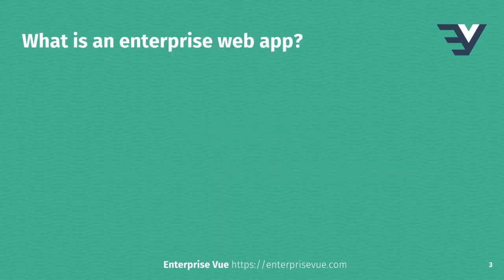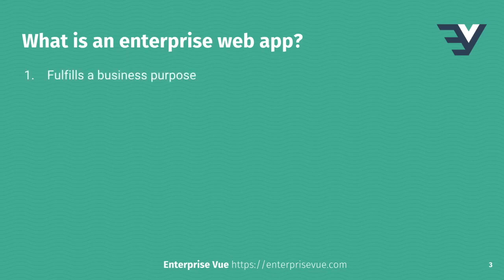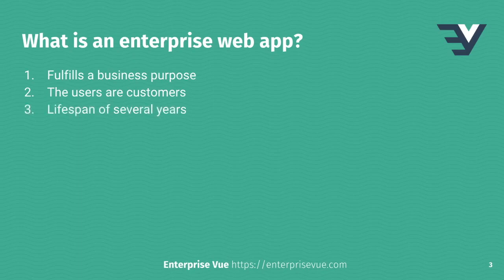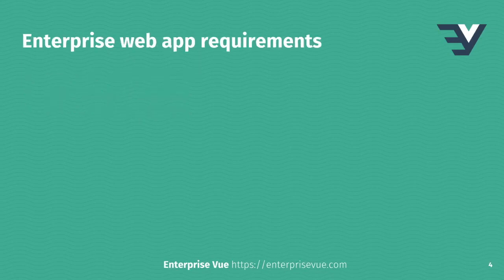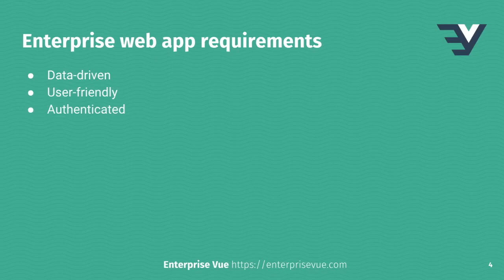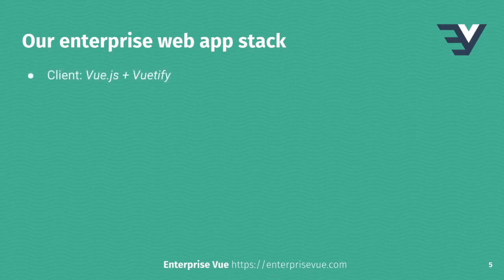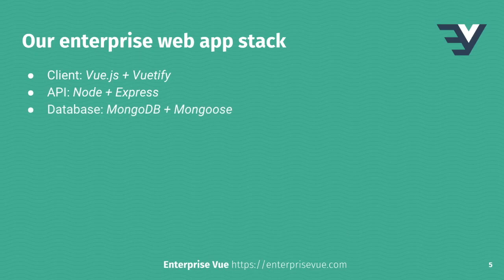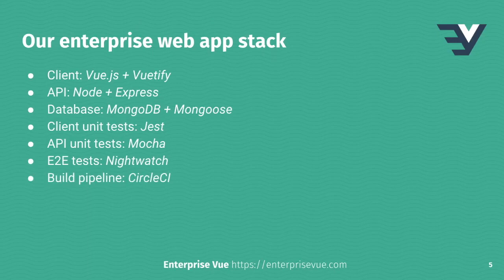2 What youll be learning in this course